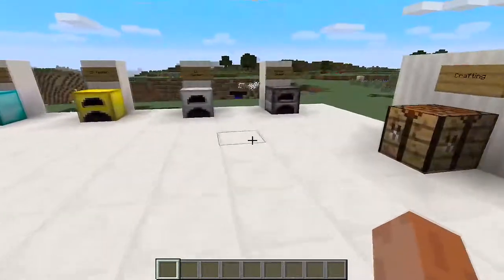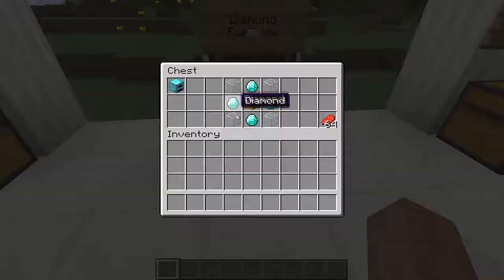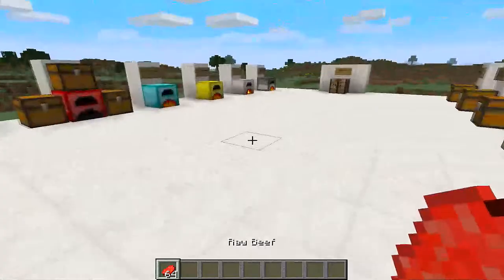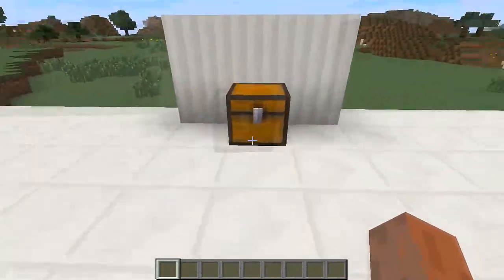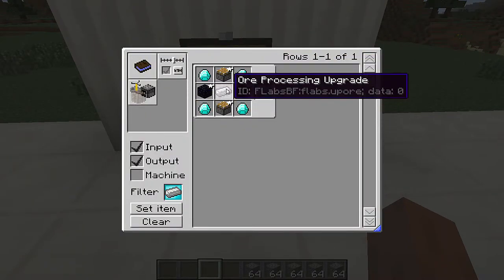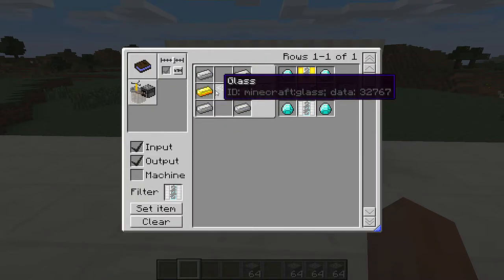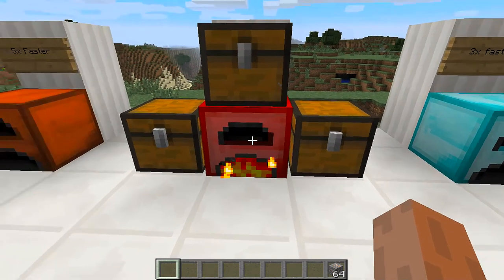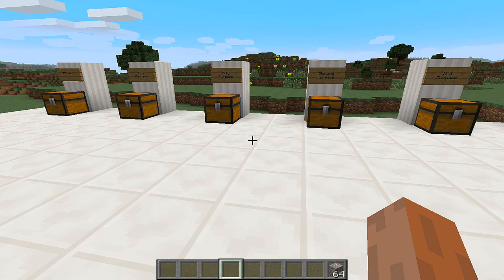Better Furnace Mod Overpowered Furnaces! - Minecraft Mod Showcase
➤Outro Song
System of a down: lost In Hollywood